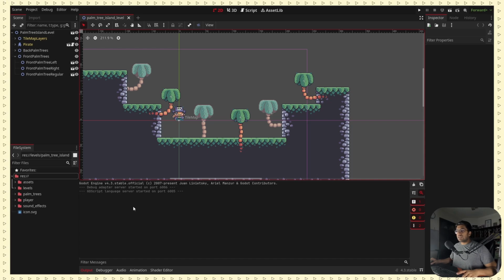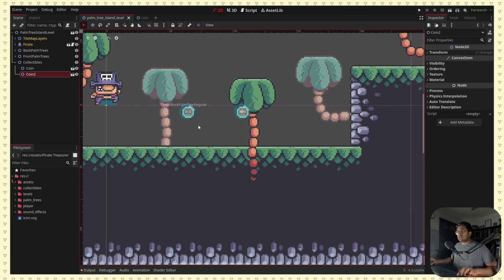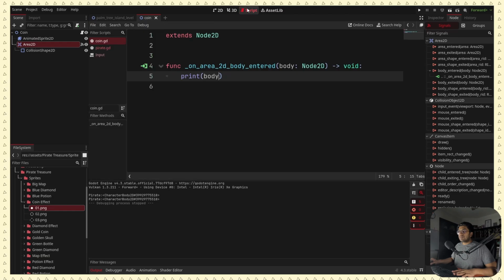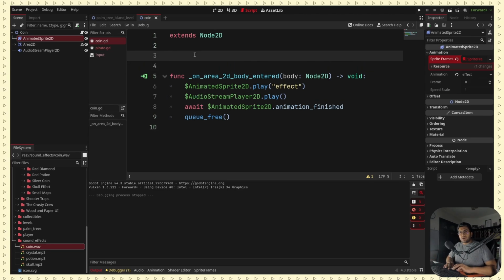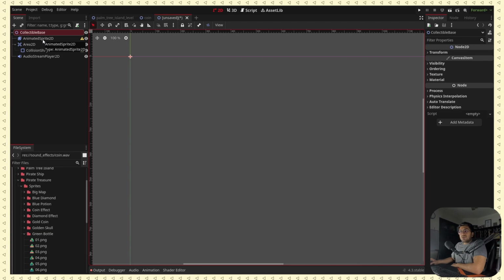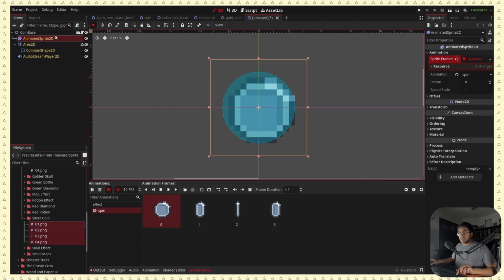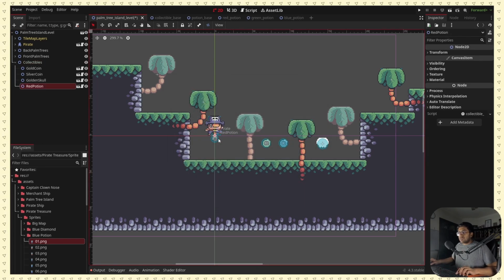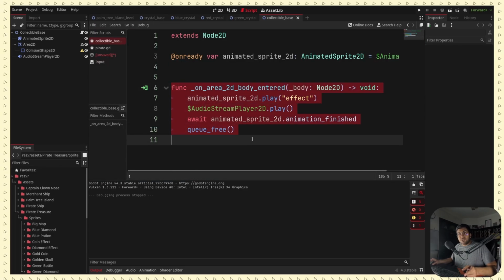inheriting everything in godot | your first game (ep. 4)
In this video series, you’ll learn how to create a game in Godot 4.4+! 🎮✨

Here’s what I’m going to cover:
👉 How to Use Inheritance  🔄
👉 Building Assets 🌴

Chapters:
00:00:00 Introduction
00:01:46 Inheritance
00:05:42 Understanding Area2D
00:10:14 Signals
00:19:36 DRY
00:24:31 Why To See The Asset Pack
00:25:22 Some Terminologies
00:29:24 Inherit Everything
00:44:49 Progress
00:47:29 Conclusion And Recap

👉 Don’t miss out on more easy tutorials like this!

* Subtitles are AI-generated, so occasional errors may occur.